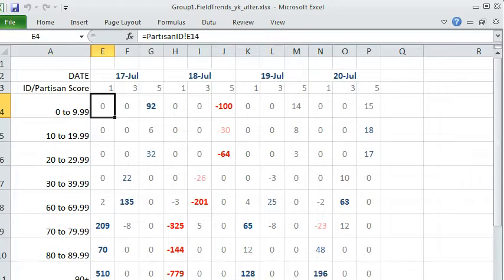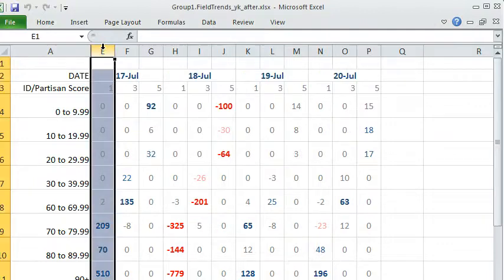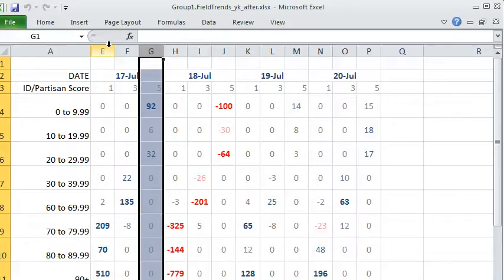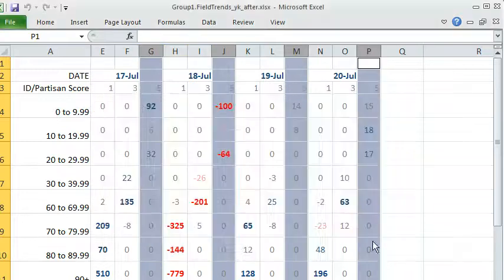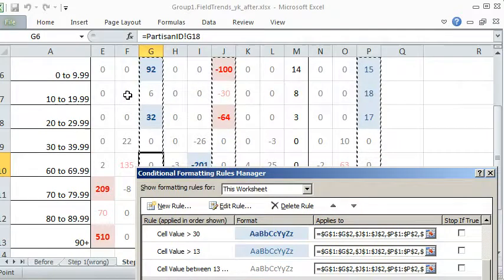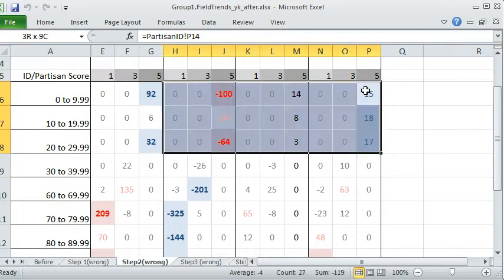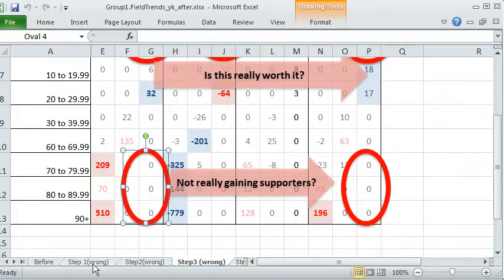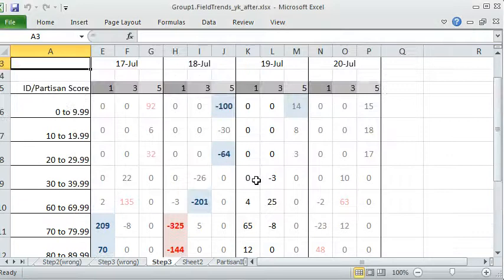noidata vlog 3b: Mon: metrics & presentation